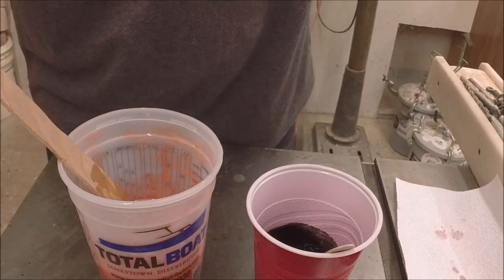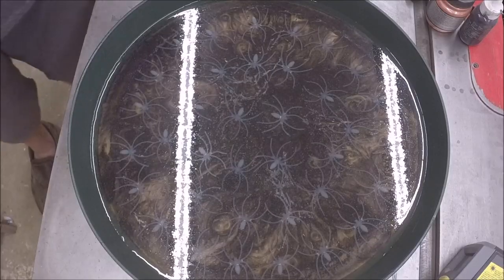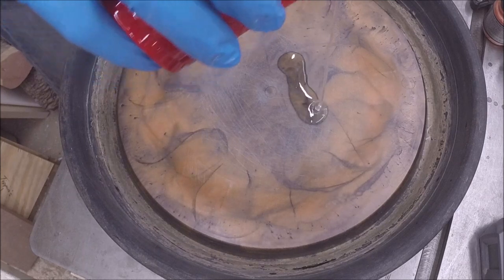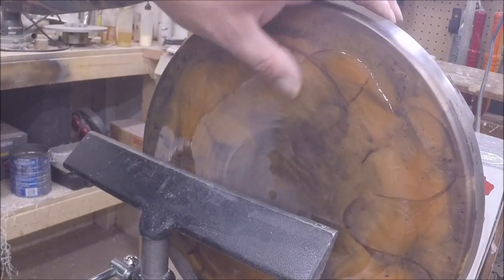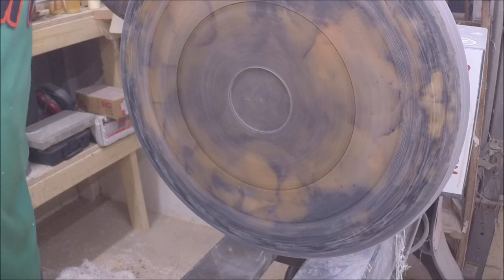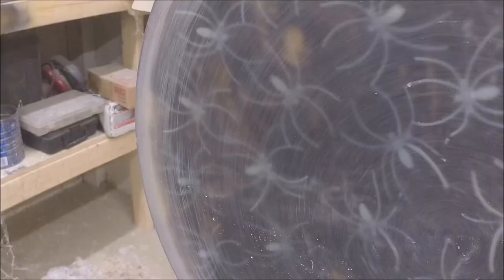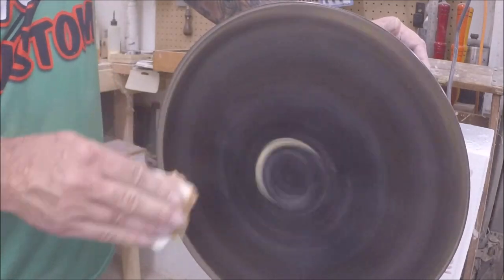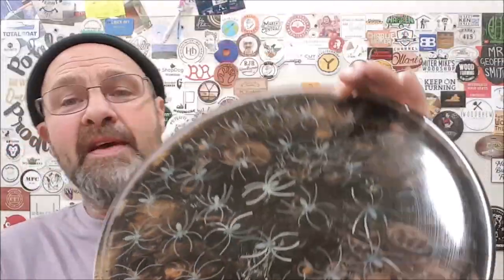Resin - Spider platter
just a quick Halloween Project, solid resin and glow in the dark plastic spider rings,

Happy Halloween !

center finder

sanding sealer

Soap shop link mica powders

Music
A license to use the following media was purchased under Pond5's Content License Agreement, a
outlined therein.
MEDIA TITLE MEDIA TYPE CONTRIBUTOR DATE PURCHASED LICENSE
Hybrid Trailer (powerful epic and action cinematic background) 76574309 Music AShamaluev 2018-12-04 Individual